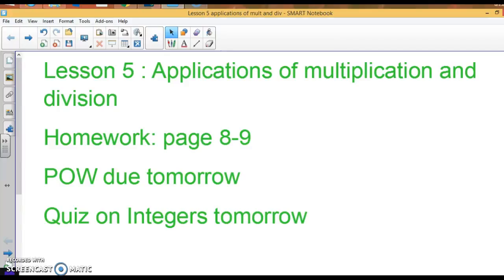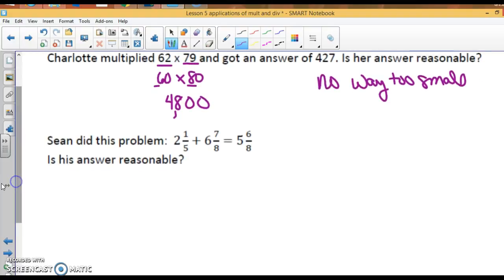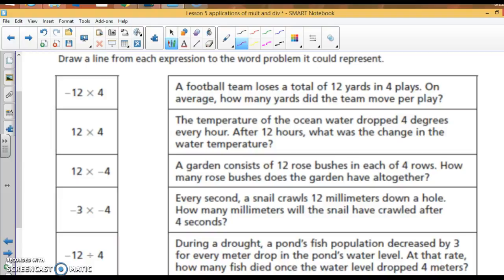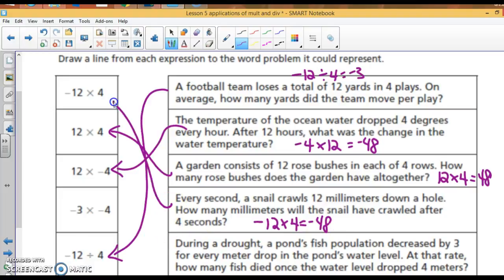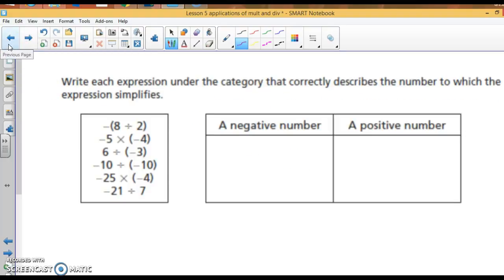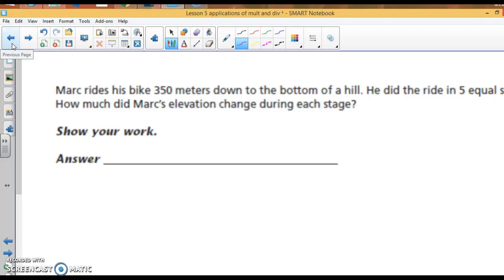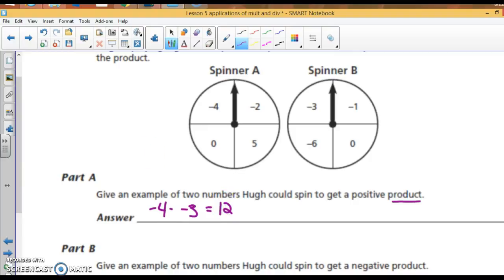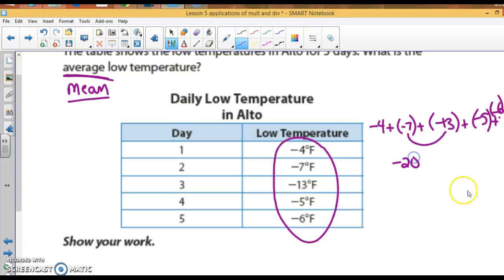PA Unit 1 Lesson 5